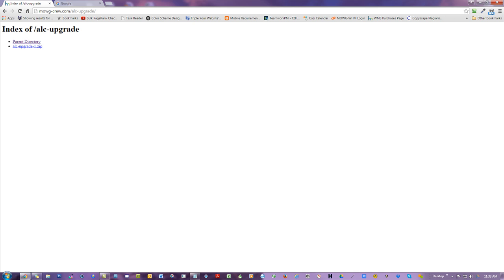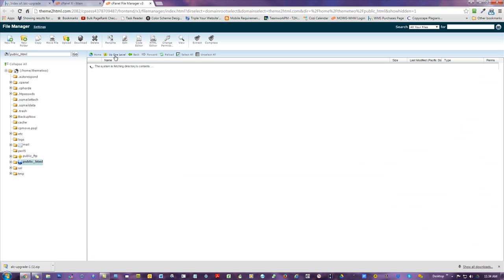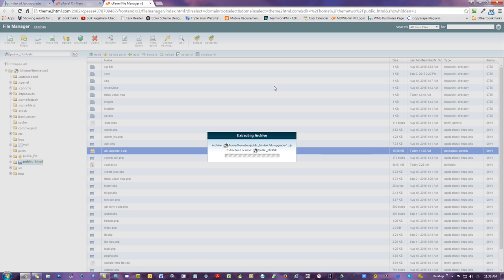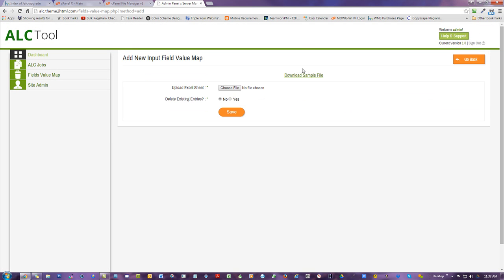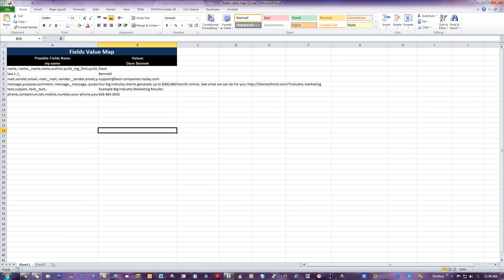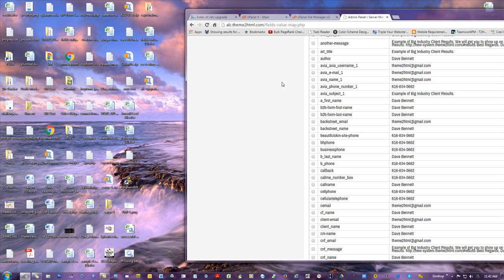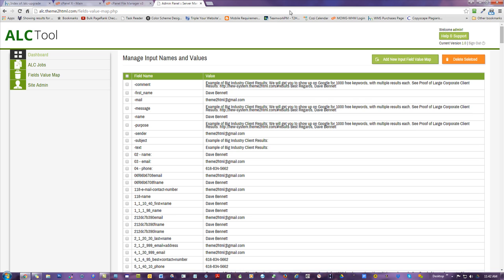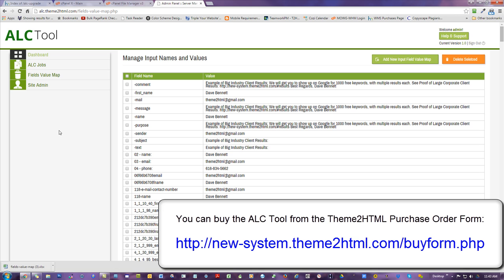ALC Tool V2.0 Upgrade #1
How to get the upgrade for the ALC Tool V2.0 (like a V2.1)